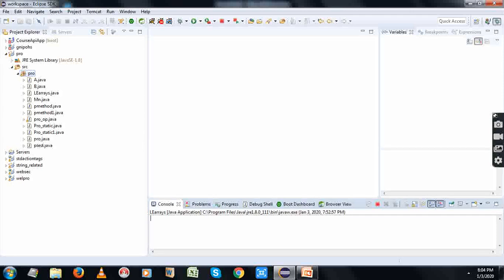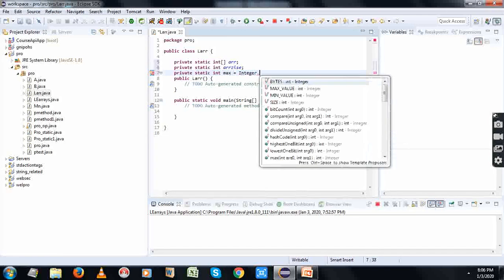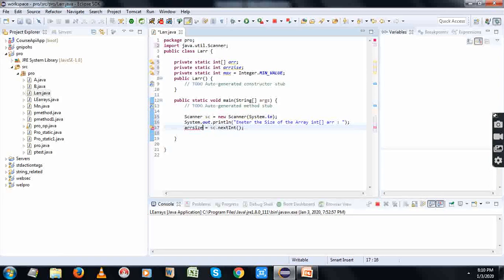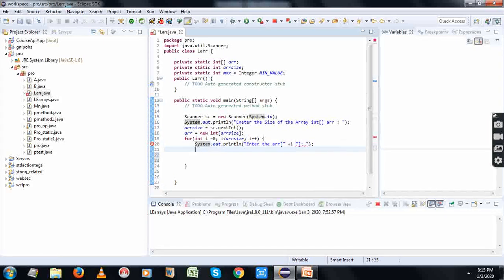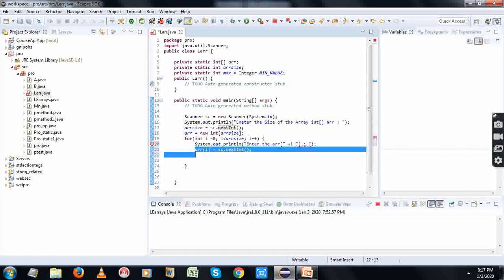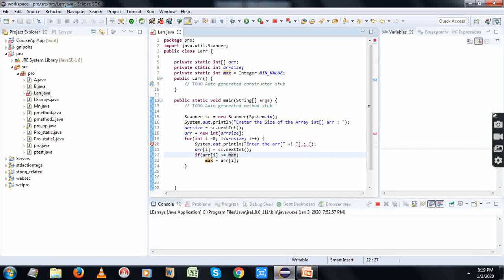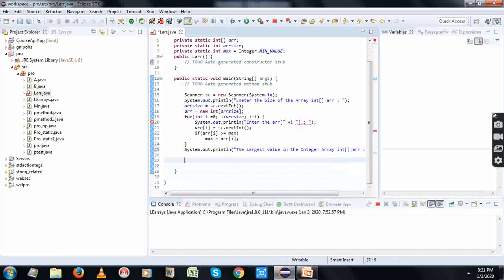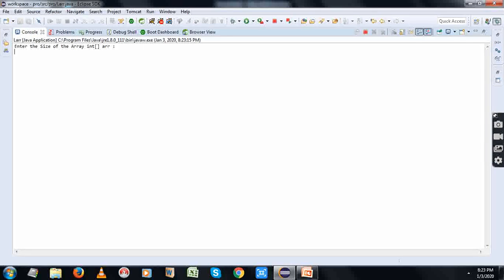S6 Java - Largest element of integer Array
Find Largest element of integer Array